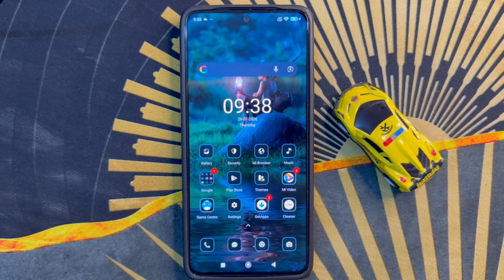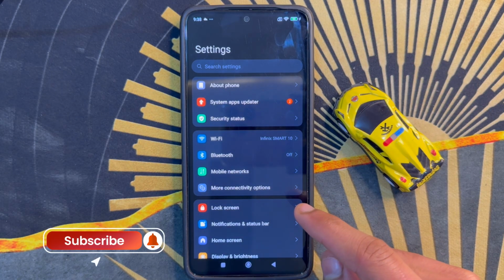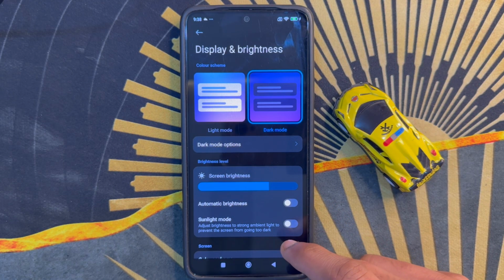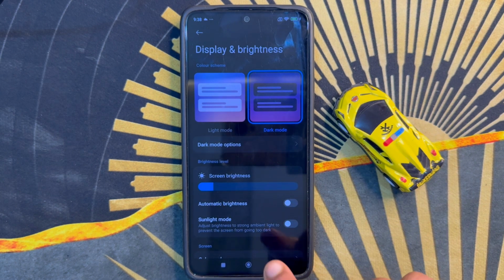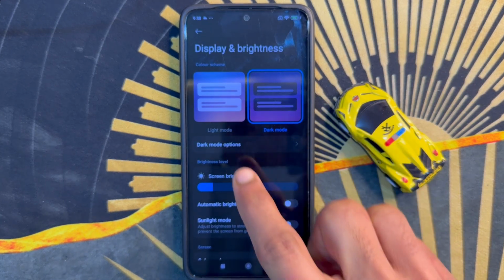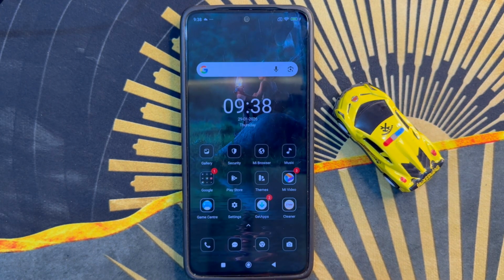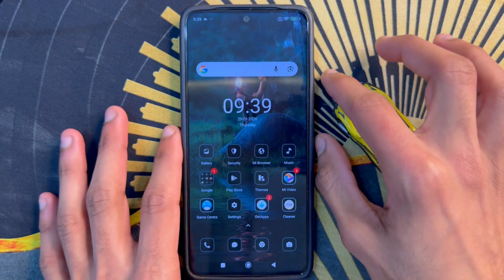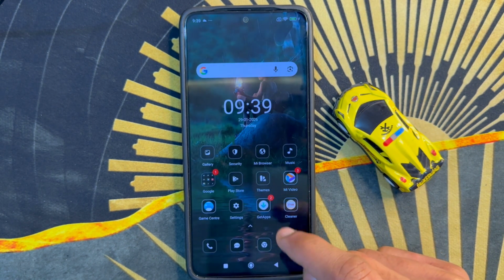How to Fix Poco M8 Screen Dimming Issue | Brightness Keeps Changing Automatically